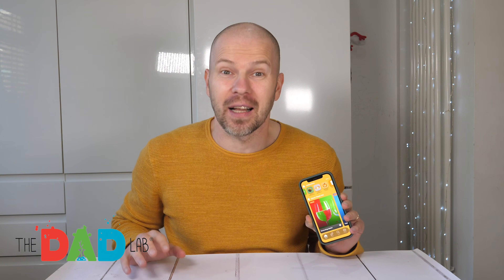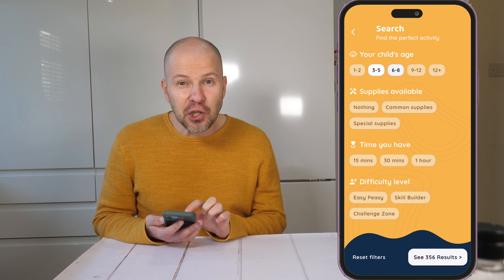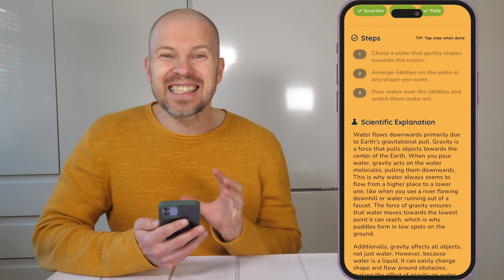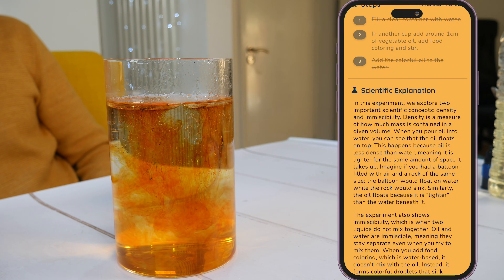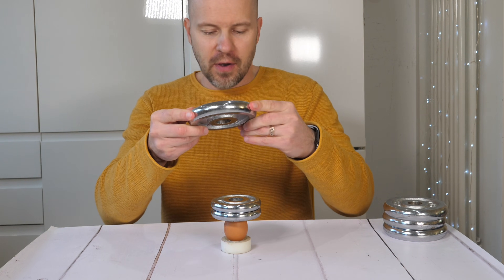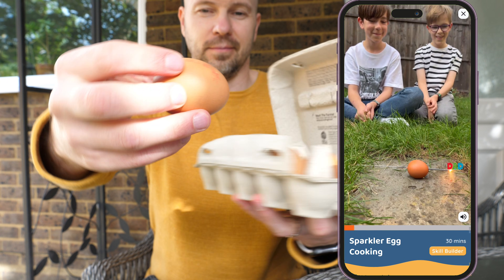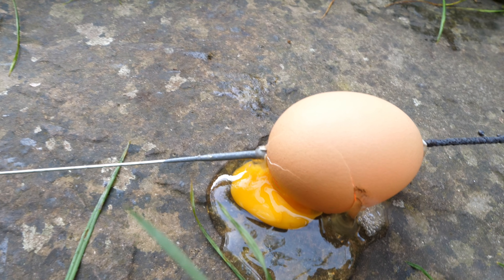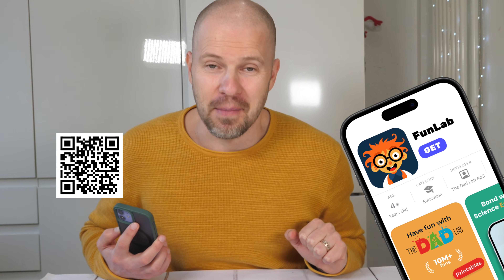Testing My Top 3 Science Experiments from the FunLab App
Watch as I bring the app’s coolest experiments to life, from creating underwater fireworks to testing the strength of an egg and even lighting a sparkler inside an egg!

FunLab is packed with hands-on activities that make learning fun and easy—perfect for families, curious minds, and anyone looking for screen-free excitement.

Experiments featured in this video:

Underwater Fireworks 🌊
Egg Weight Test 🥚
Sparkler in an Egg 🎇